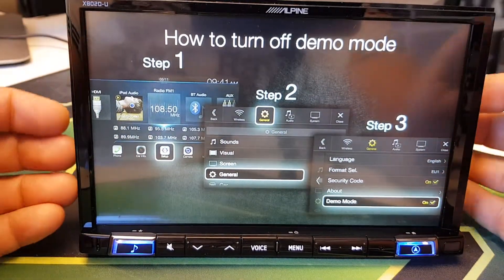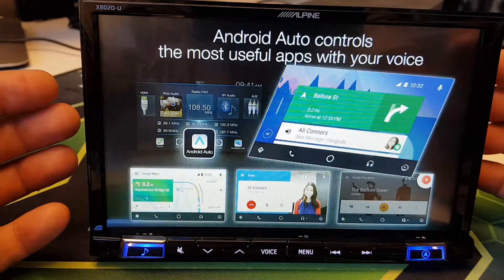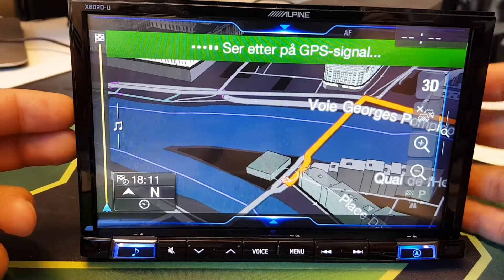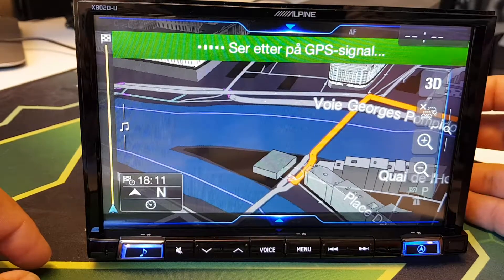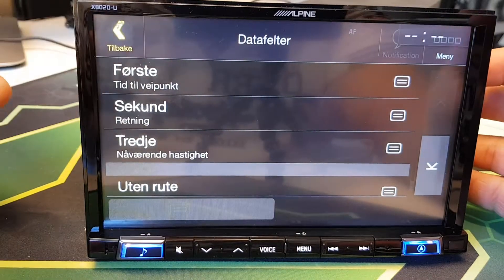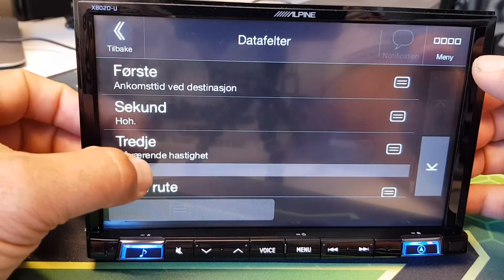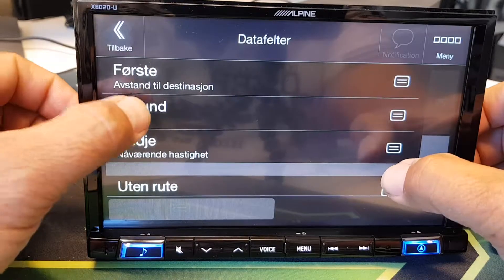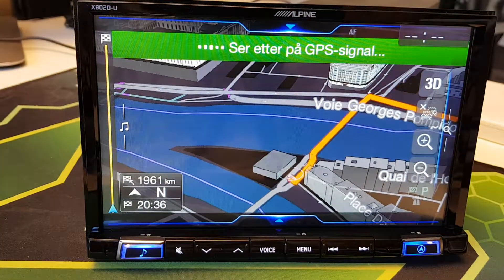How to customize information shown in navigation mode Alpine X802D-U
In this tutorial I am looking at how you can customize some of the information shown in navigationmode on a Alpine X802D-U